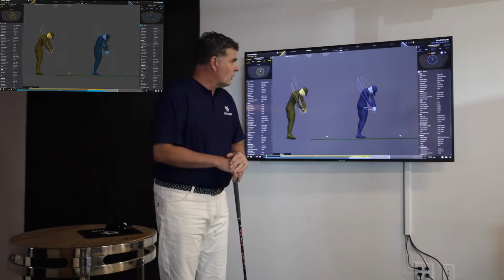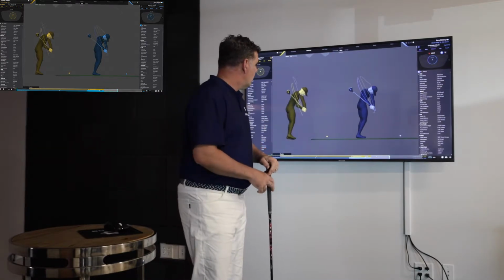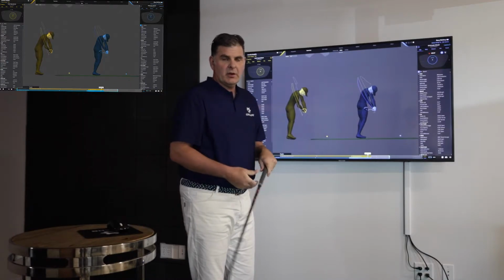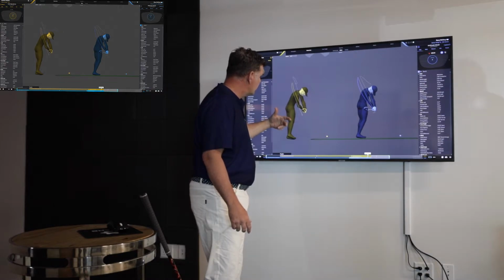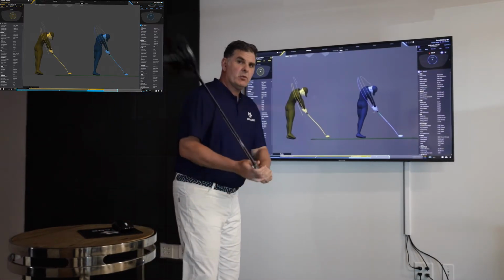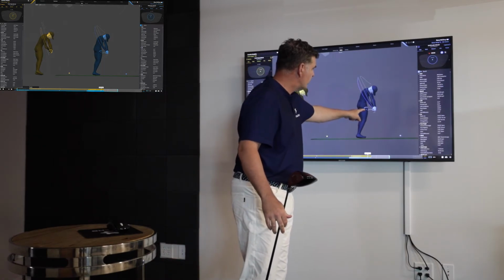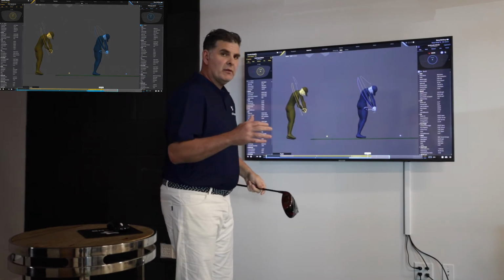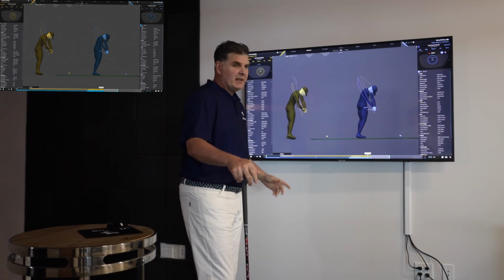Understanding your golf swing and which clubs fit your swing pattern best!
Understanding your swing pattern. How your swing pattern effects your shot shape. What club adjustments help you hit the shot shape you want!